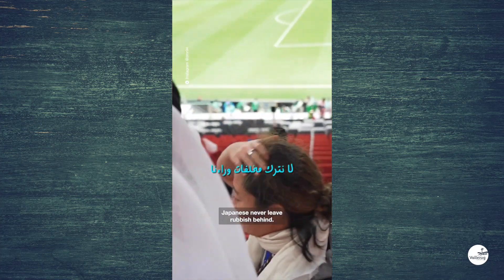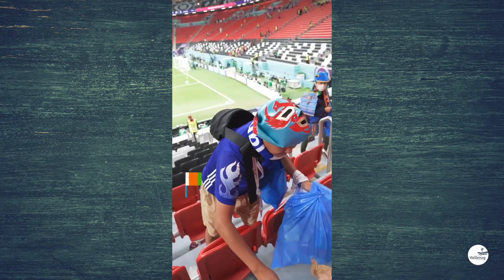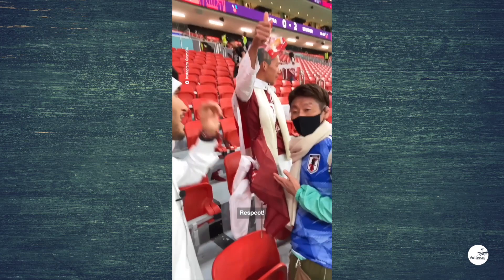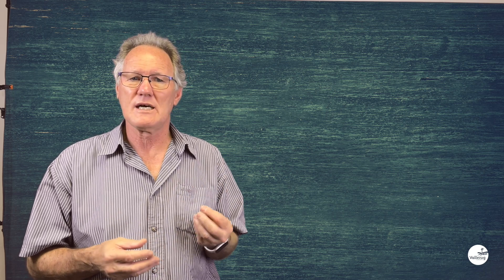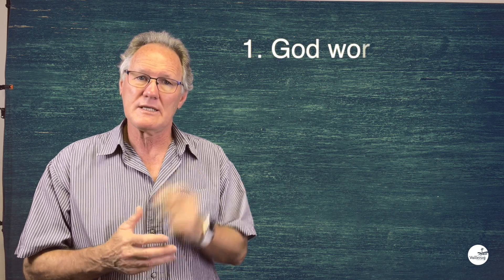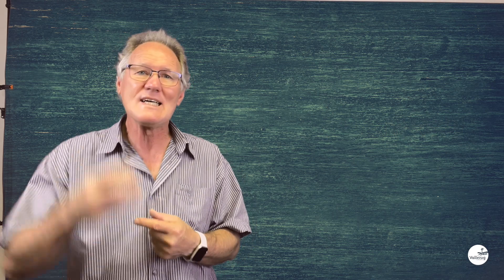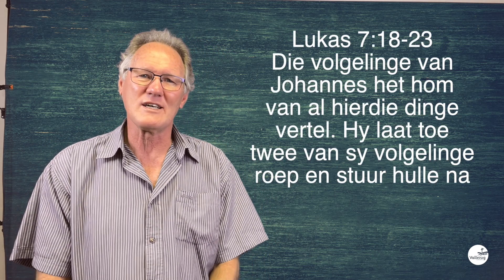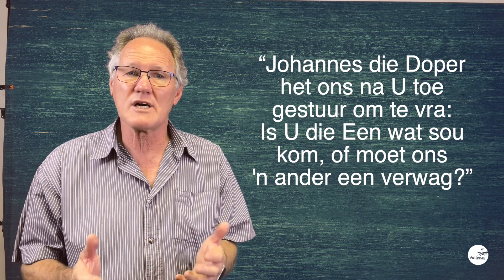Het jy hoop of gee jy hoop?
In Advent 1 onthou ons dat Jesus HOOP gebring het. Ek en jy is ook draers van hoop na die wêreld.